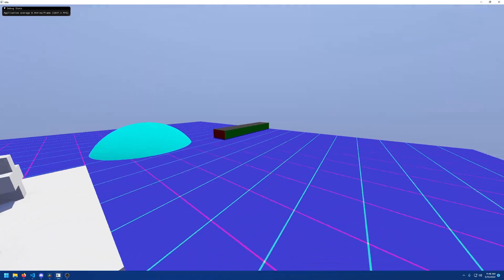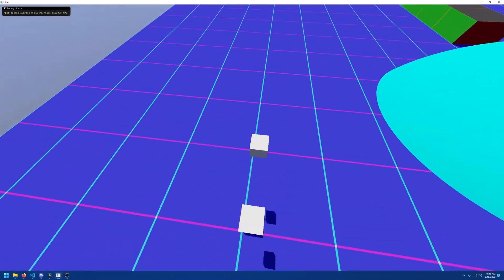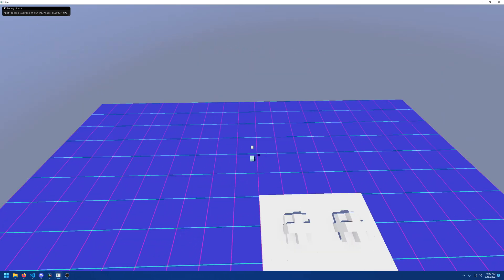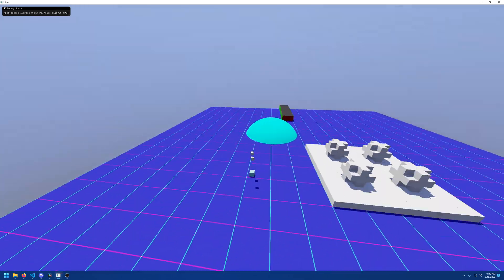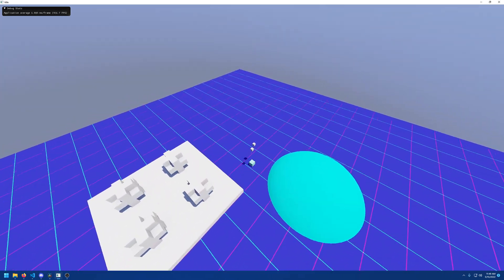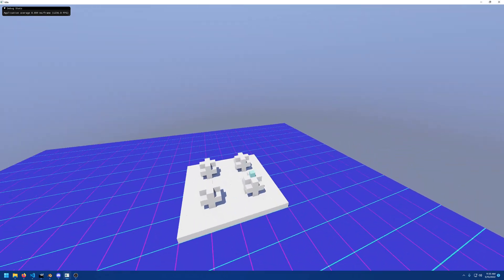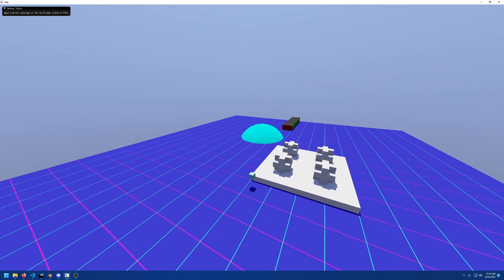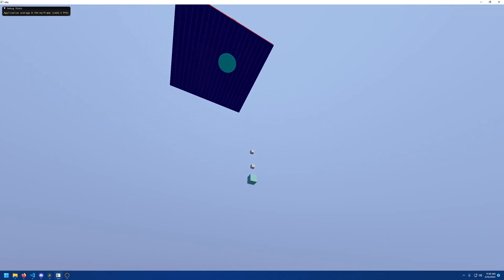Player Movement and Physics! | Voxels Weekend update #7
This last week, I got a little sidetracked and worked out collision detection and made a nicer player movement system as well!

GPU: RTX 3070 (8GB VRAM)
CPU: AMD Ryzen 7 5800x (8 core/16 thread)
RAM: 16GB 2667 MHz DDR4